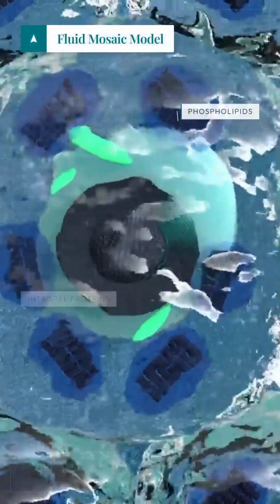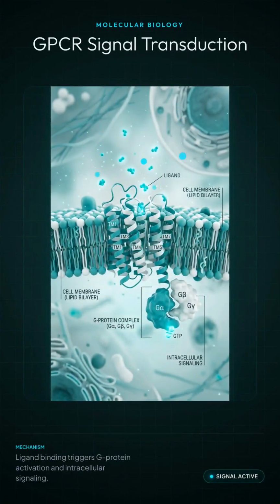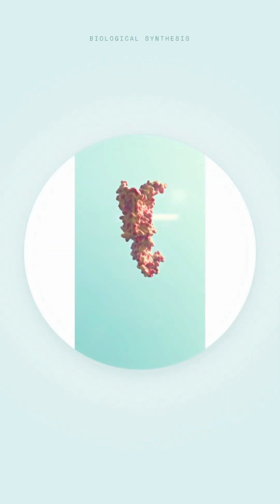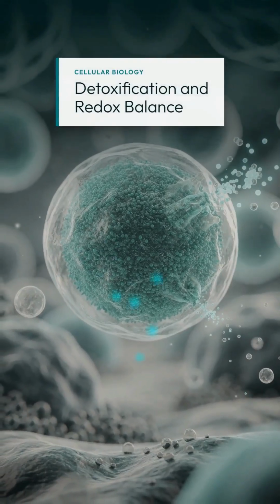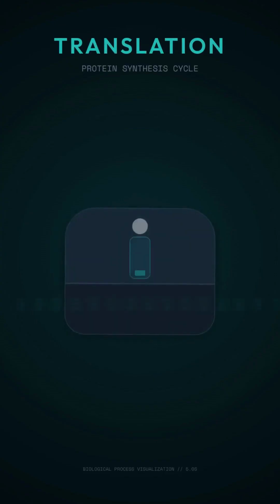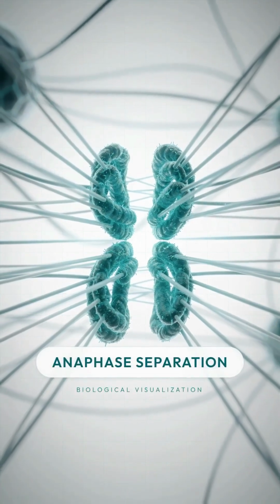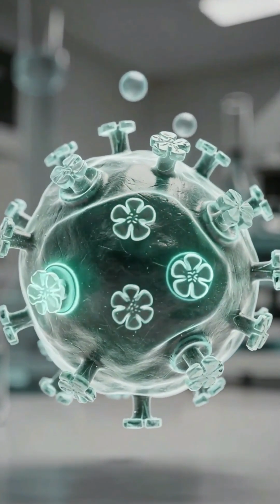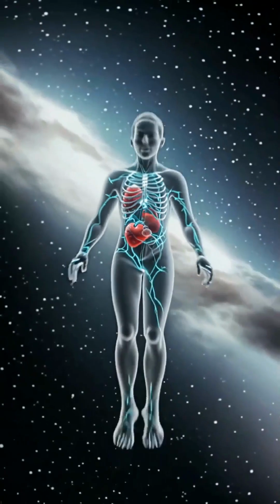Cell Biology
Cell Biology — Complete Course Overview | ClassMate

From organelles to cell signaling — the full picture of Cell Biology in one video. 🧬
Practice this course FREE with 200+ exam-style questions on ClassMate: